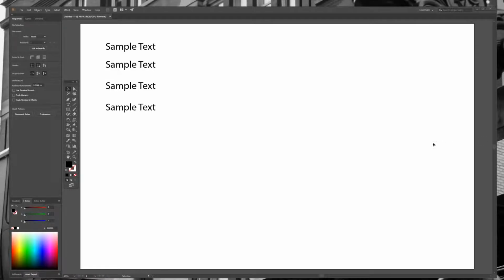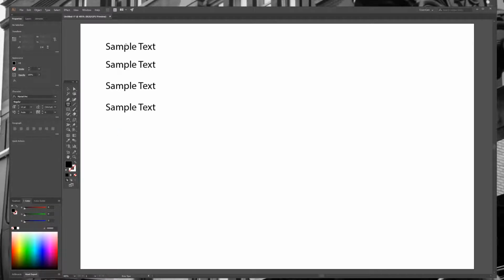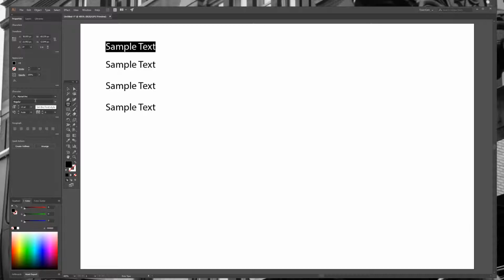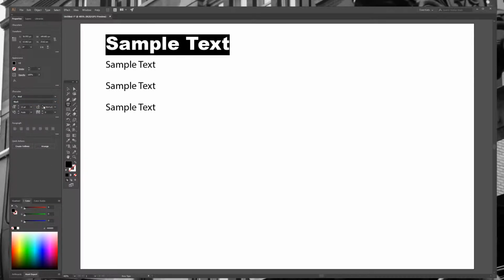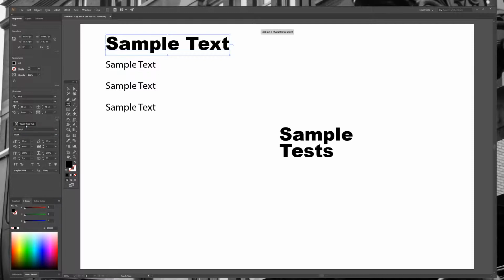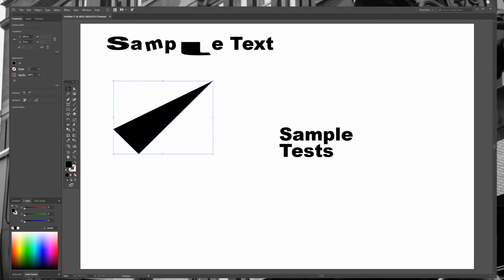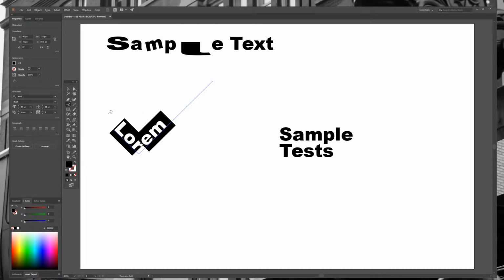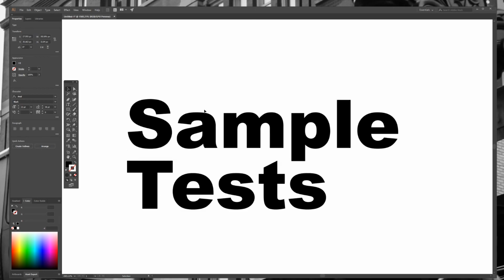Type Tools | Adobe Illustrator Basics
Adobe Illustrator Type Tools are a strong tool if you manage to master it well. But you can just as well just know the basics of what the tools for type can provide in order to change text from being basic to something that is unique.